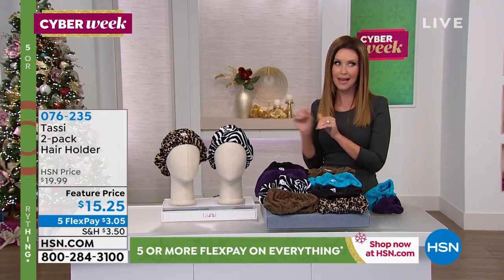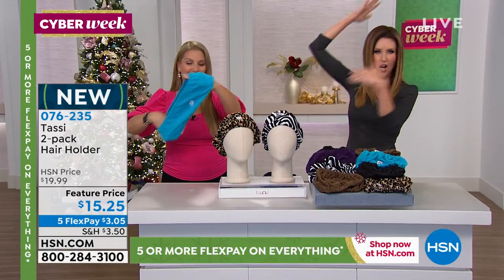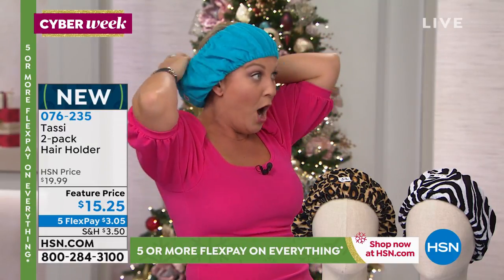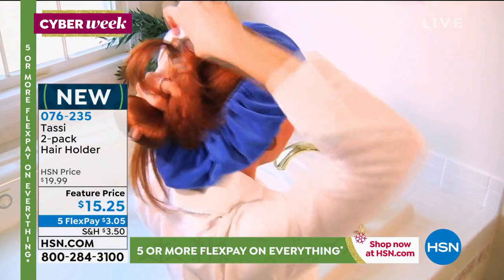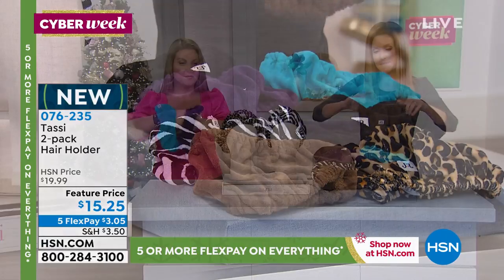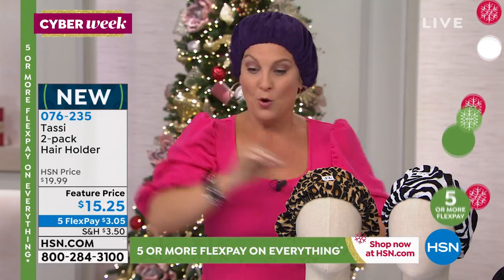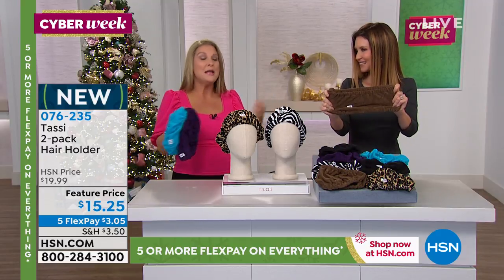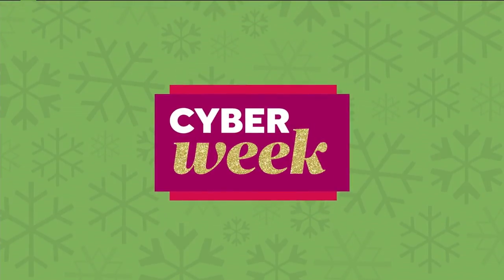Tassi 2pack Hair Holder Blue/Purple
Comfortable stretch terry cloth headband that keeps your hair away from your face without messing up your 'do.

    2 Terrycloth head bands

    Keeps your hair out of your face
    Simple, fast, and easy to use for any hair length or style
    Made of soft, stretch terry cloth with special elastic for comfort (80% cotton, 20% polyester)
    Machine wash and dry, and it's ready to wear again

    First, put the wrap around your neck.
    Then position the front of the wrap above your forehead, covering your hairline.
    Tuck all your hair into back of the wrap to keep hair out of your face.
    Use your Tassi while you're washing your face, taking a bath, applying or removing makeup or whenever you want your hair out of the way.